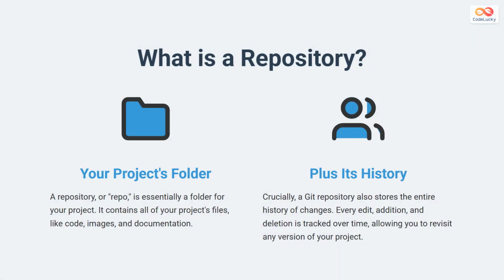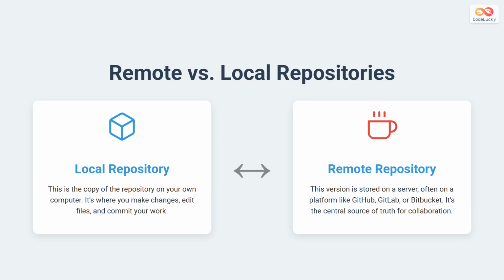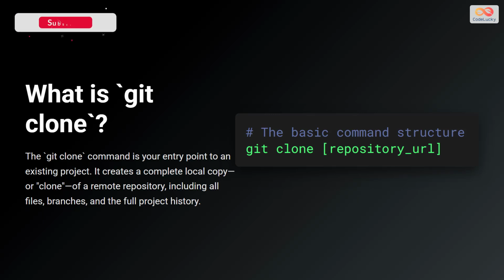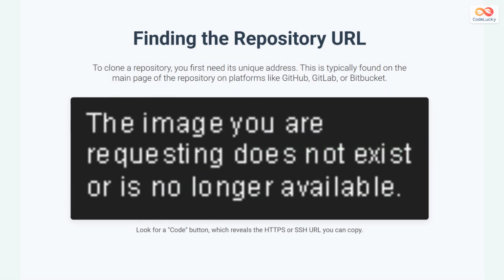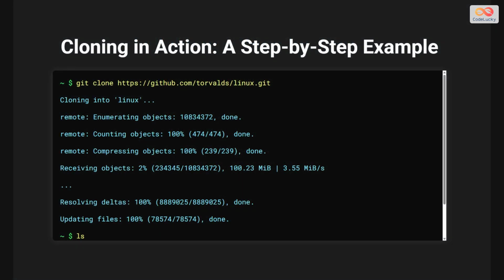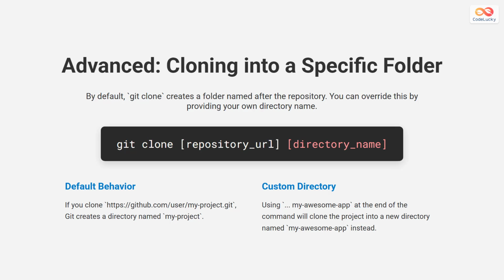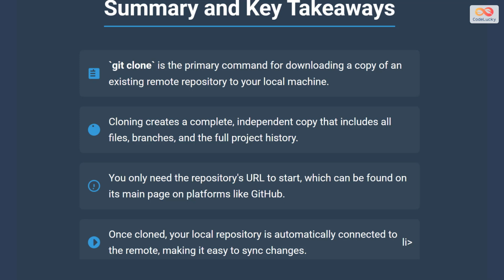Cloning a Repository Explained: The git clone Command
Unlock the first step in version control with our comprehensive guide to the `git clone` command! 📚 Whether you're a budding developer or looking to sharpen your Git skills, this video is for you. We break down exactly what a repository is, the difference between local and remote repos, and how `git clone` brings them together.

Join us as we walk through the process of finding a repository URL on platforms like GitHub and executing the clone command in your terminal. You'll see a real-world example and understand what gets downloaded to your machine—from files and branches to the entire project history. We'll even cover how to clone a project into a custom-named folder for better organization. By the end of this tutorial, you'll have a solid foundation for working with any existing Git project. ✨

Chapters:
00:00 - Cloning a Repository Explained
00:20 - What is a Repository?
00:44 - Remote vs. Local Repositories
01:08 - Introducing git clone
01:29 - Finding the Repository URL
01:52 - Cloning in Action: A Step-by-Step Example
02:15 - What Exactly Do You Get When You Clone?
02:37 - Advanced: Cloning into a Specific Folder
02:59 - Summary and Key Takeaways
03:23 - Outro